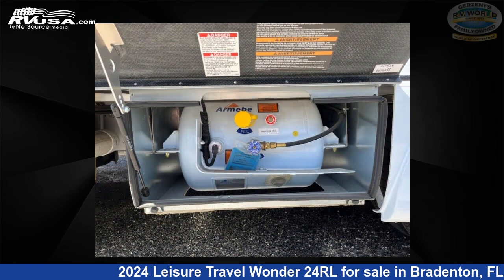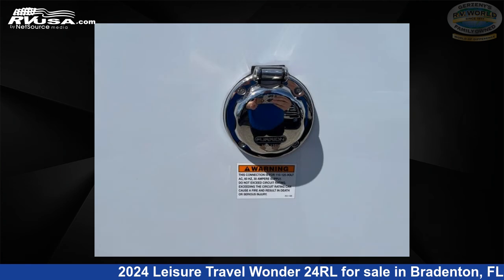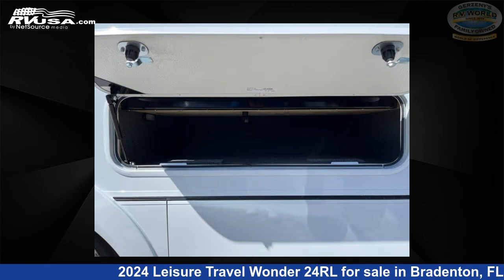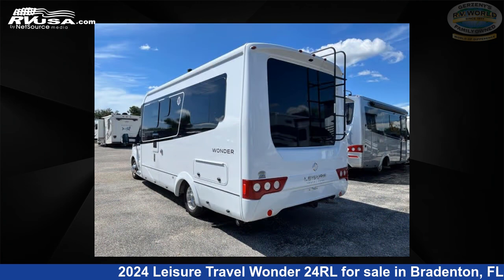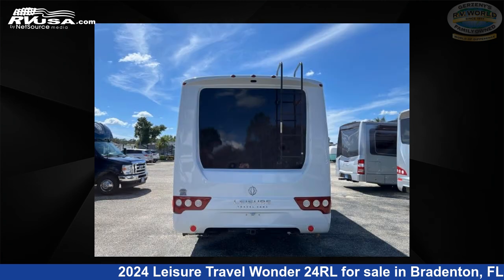Breathtaking 2024 Leisure Travel Wonder Class B+ RV For Sale in Bradenton, FL | RVUSA.com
This 2024 Leisure Travel Wonder 24RL is a Class B+ RV. It is located in Bradenton, FL 34208 and is offered for sale by Gerzeny's RV World of Bradenton. This Used Leisure Travel Is 24' 0" in length and features sleeps 2. The floorplan layout of this Class B+ features Murphy Bed. This 2024 Leisure Travel Wonder 24RL is built on a Ford Transit Dual Rear Wheel chassis.